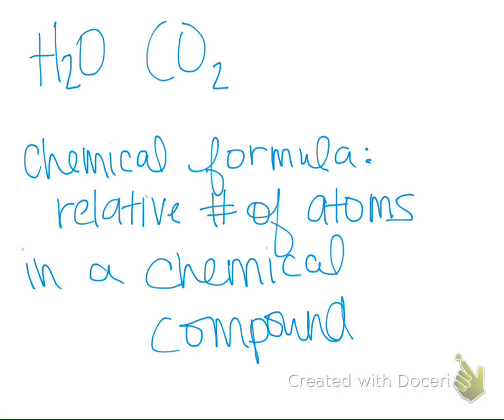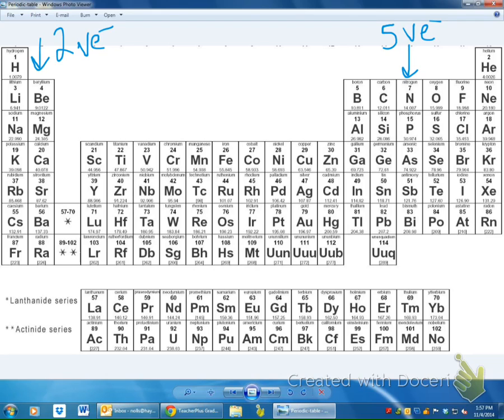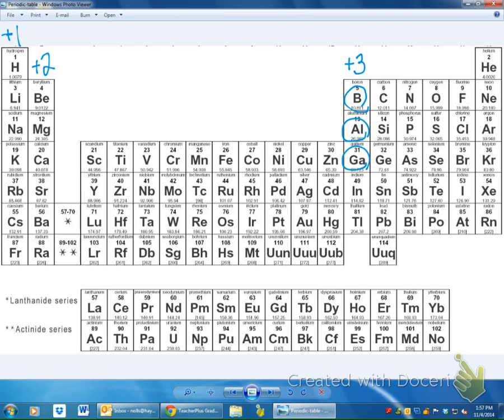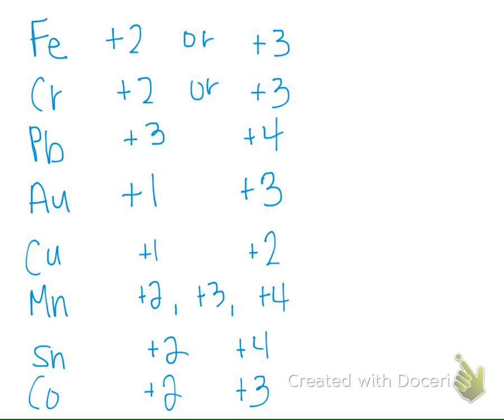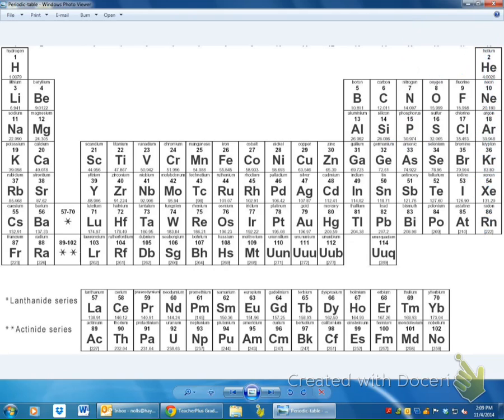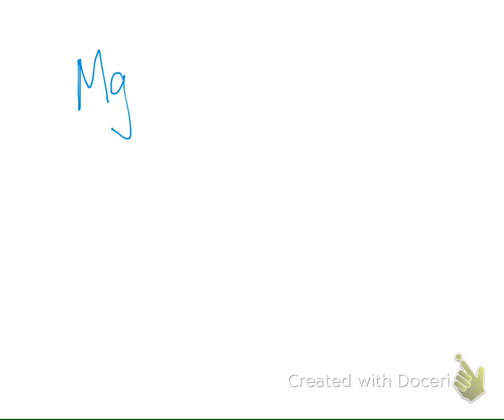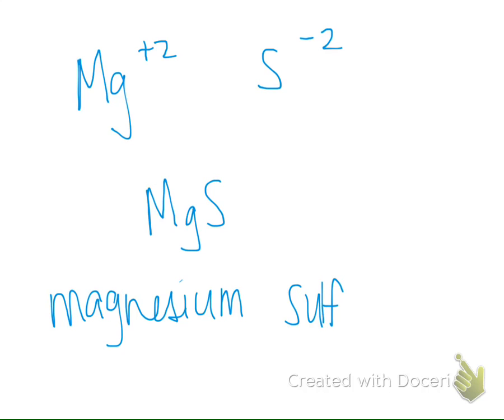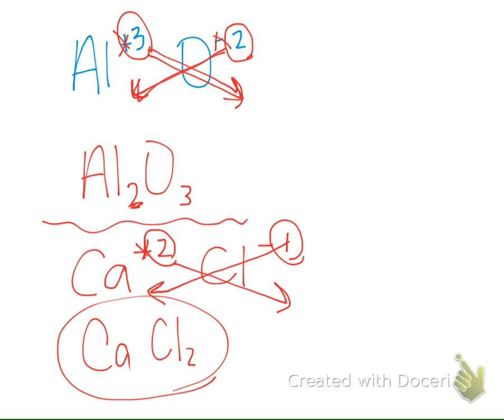Honors Chem Naming Ionic Compounds